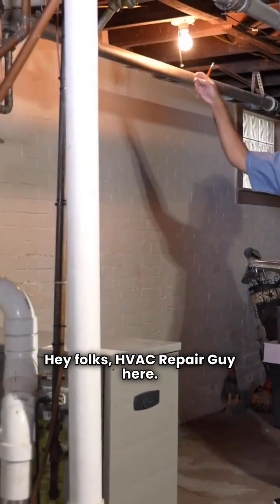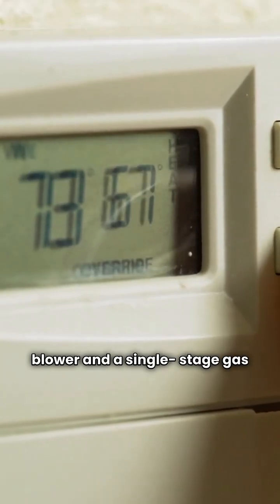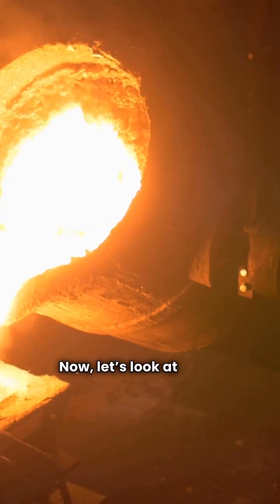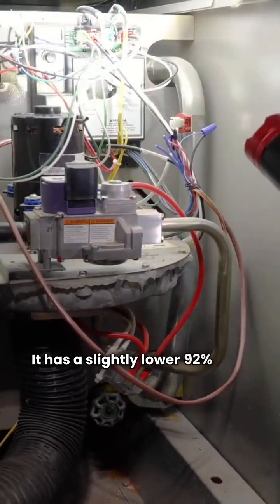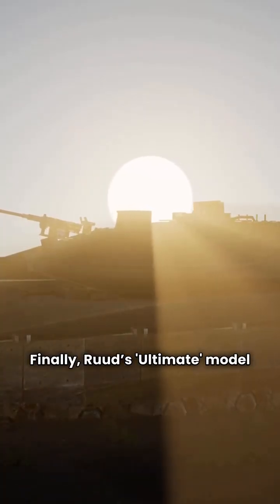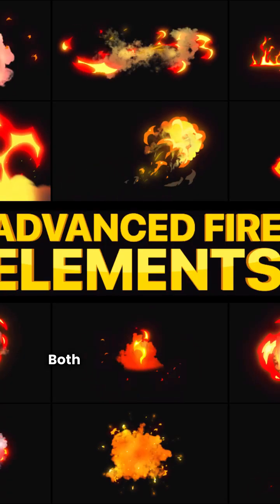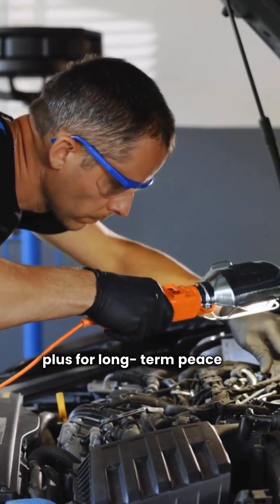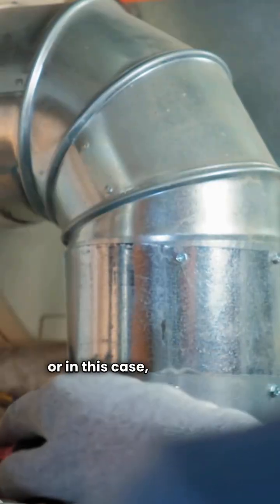Goodman vs Ruud: Furnace Winner? 🏠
Join the HVAC Repair Guy as he breaks down the top forced air ducted gas furnaces from Goodman and Ruud. In this comparison, we look at everything from entry-level basic units to ultimate high-efficiency models to help you choose the right system for your home.

Models discussed in this video:

Goodman Basic: GM9S96 (96% AFUE)

Goodman Premium: GM9C96 (96% AFUE)

Goodman Ultimate: GMVM97 (98% AFUE)

Ruud Basic: R921T (92% AFUE)

Ruud Premium: R962V (96% AFUE)

Ruud Ultimate: R98MV (98% AFUE)

We compare key features like AFUE efficiency ratings, variable-speed blowers, modulating gas valves, and manufacturing origins. Plus, we dive into the warranty differences, including Ruud’s lifetime unit replacement on select models vs Goodman’s USA-made quality.